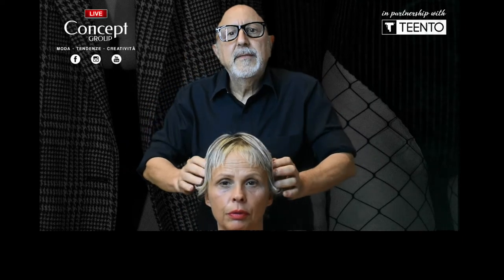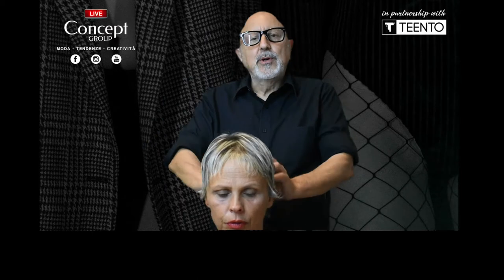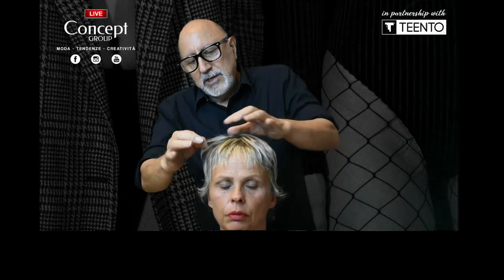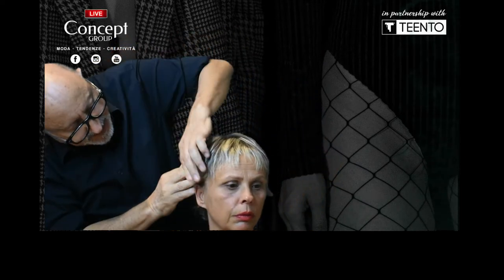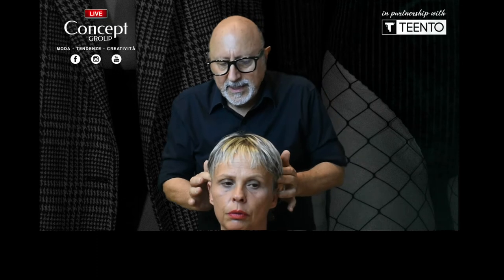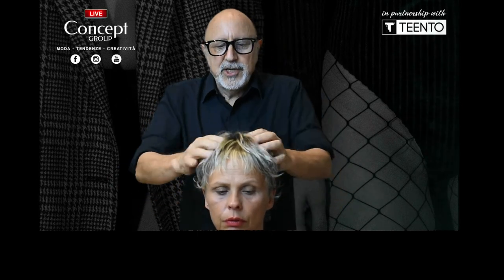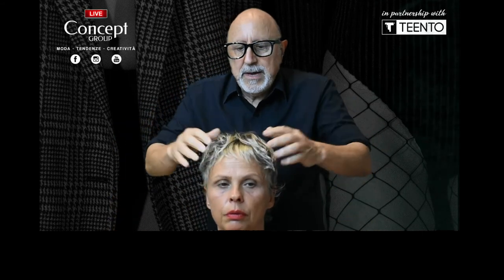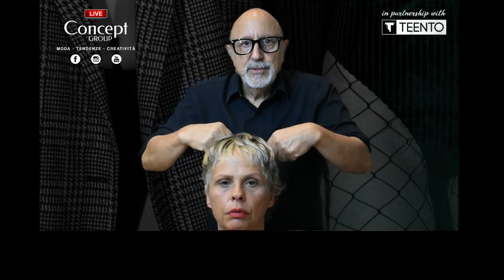Cutting workshop with John Santilli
Not a cutting course but an "intimate laboratory" where cuts are planned between past, present and future.                                 John Santilli is the creator of cuts that have made fashion over the years and in two days he will transfer the culture of cutting to you by studying and putting into practice the different facets of the cuts considered.                                                  Non un corso di taglio ma un “laboratorio intimo” dove si progettano tagli tra passato presente e futuro.

John Santilli è creatore di tagli che hanno fatto moda negli anni e in due giorni vi trasferirà la cultura del taglio studiando e mettendo in pratica le diverse sfaccettature dei tagli considerati.

Francesco Callori intervista i personaggi che spiccano su.. Moda, Tendenze e Creatività. dirette live.

Vado in diretta usando StreamYard! Prima di lasciare un commento, concedi l'autorizzazione a StreamYard per vedere il tuo nome su

I'm going live using StreamYard! Before leaving a comment, please grant StreamYard permission to see your name